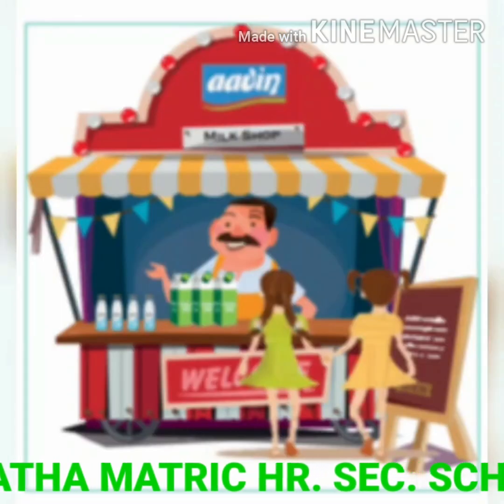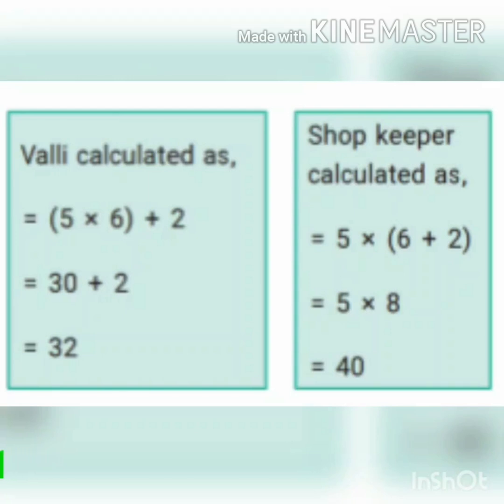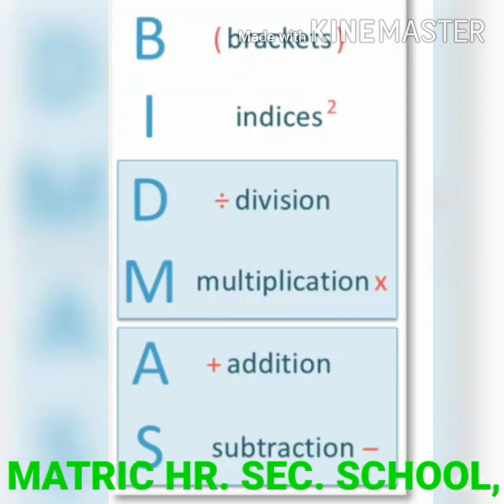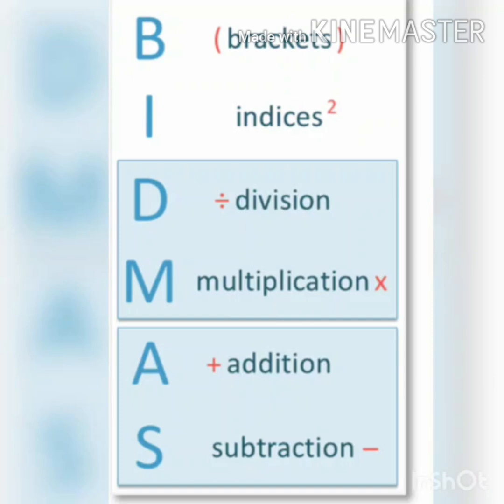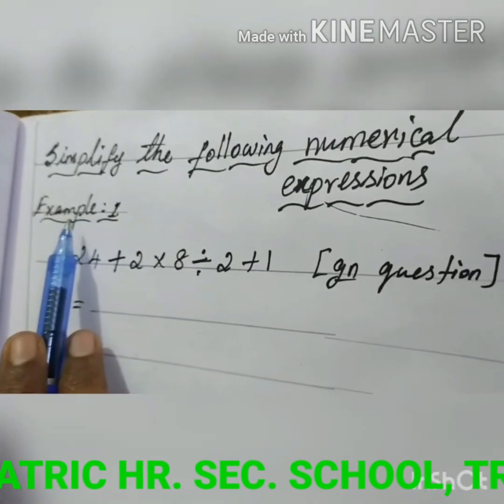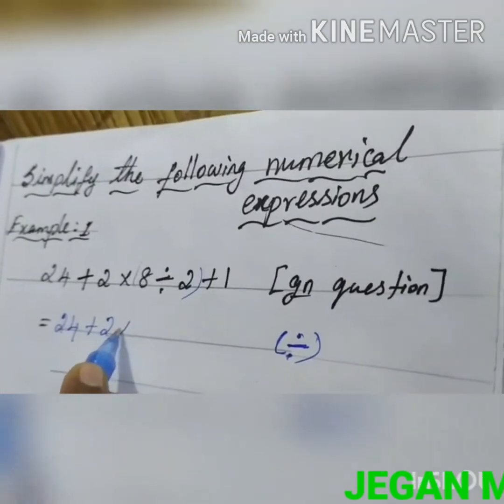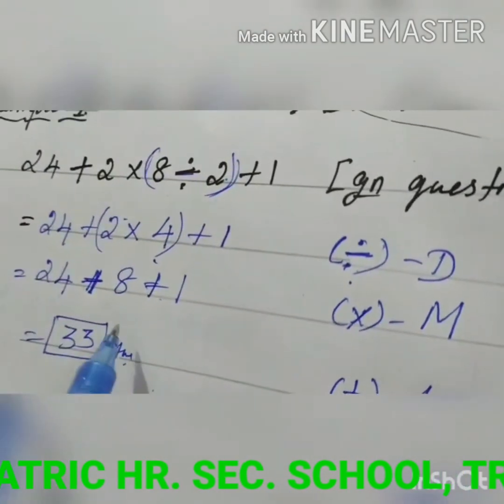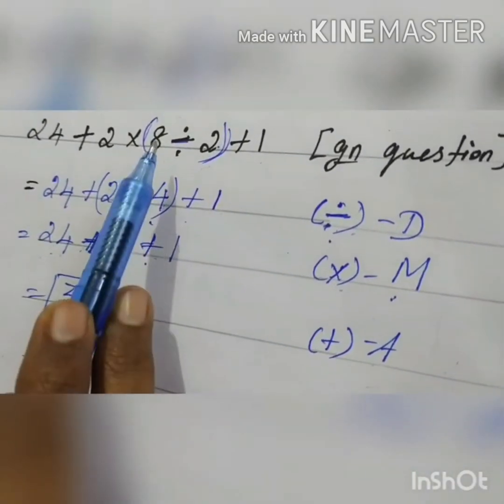STD-VI-MATHS- ORDER OF OPERATIONS-1 (CHAPTER-1)